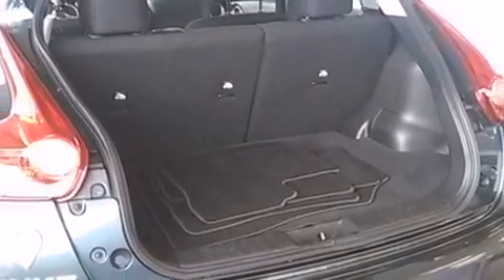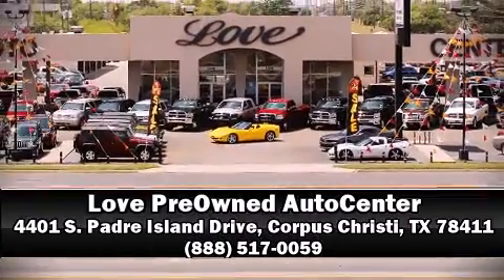2013 Nissan Juke S - AWD, Bluetooth, Alloys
4401 S. Padre Island Drive

Take command of the road in the 2013 Nissan Juke. With fewer than 25,000 miles on the odometer, this 4 door sport utility vehicle prioritizes comfort, safety and convenience. It features an automatic transmission, all-wheel drive, and an efficient 4 cylinder engine. The engine breathes better thanks to a turbocharger, improving both performance and economy. Nissan infused the interior with top shelf amenities, such as: a tachometer, variably intermittent wipers, a trip computer, power door mirrors, power windows, cruise control, and 1-touch window functionality. Premium sound drives 6 speakers, providing you and your passengers a sensational audio experience. With side curtain airbags supplementing the rest of the safety network, you can be assured that you and your passengers will experience top-tier protection. It also arrives with a Carfax history report, indicating just one previous owner. Our knowledgeable sales staff is available to answer any questions that you might have. They'll work with you to find the right vehicle at a price you can afford. We are here to help you.